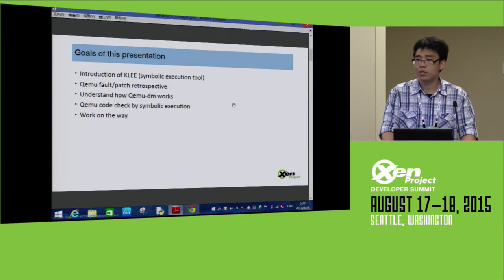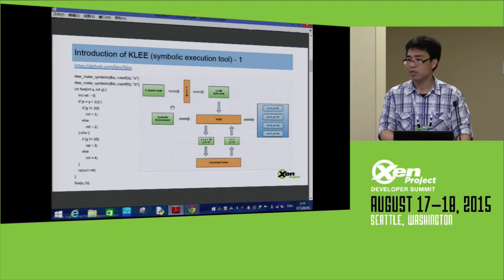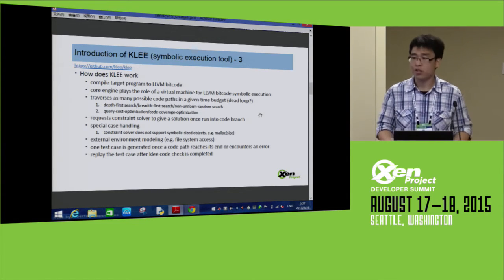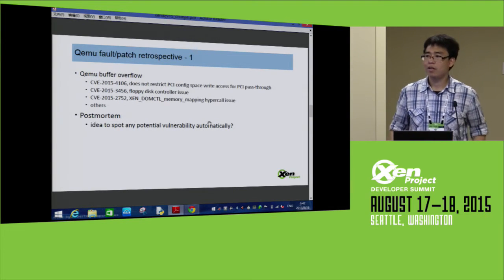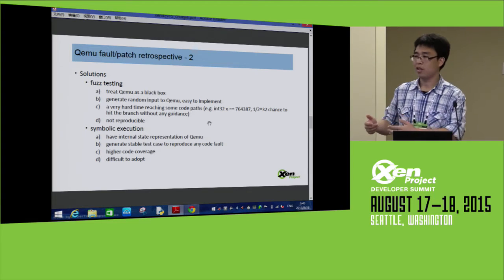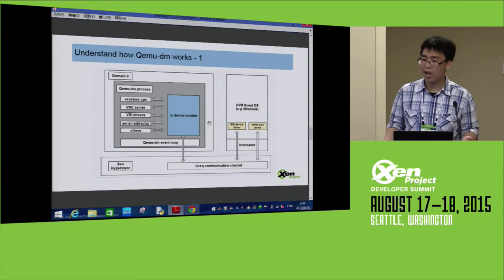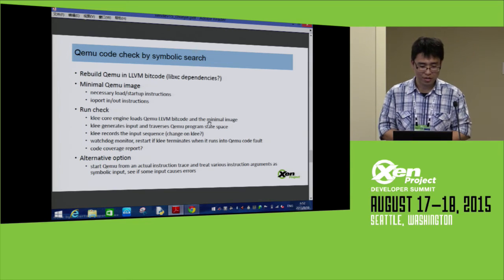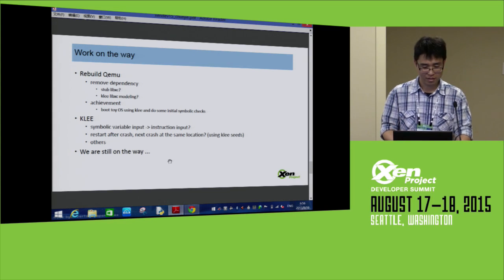XPDS15 - QEMU Security Vulnerability Automatic Discovery by Symbolic Execution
Chunjie Zhu, Citrix